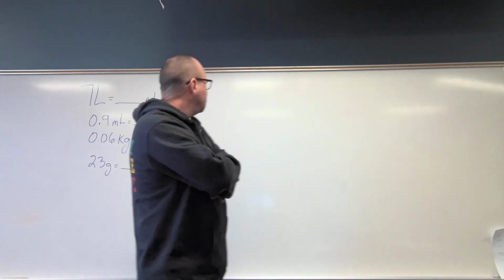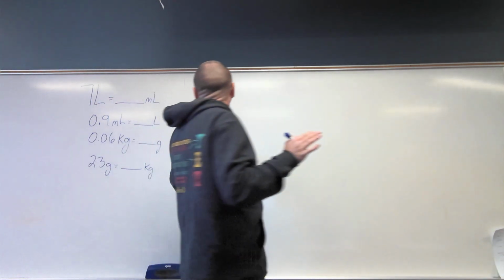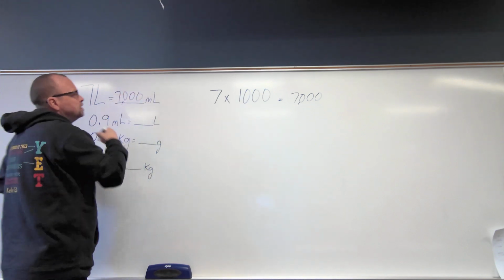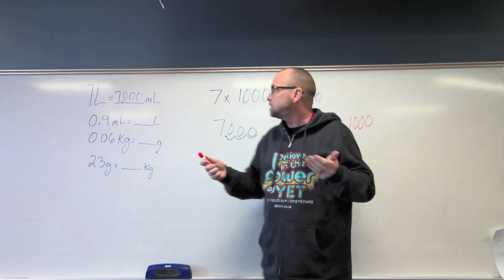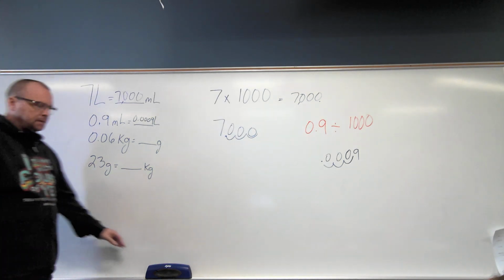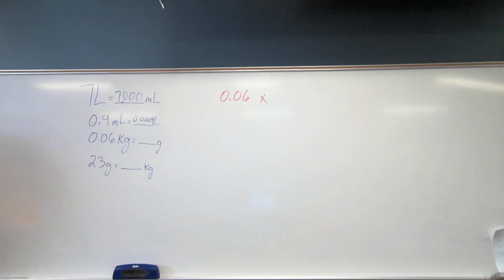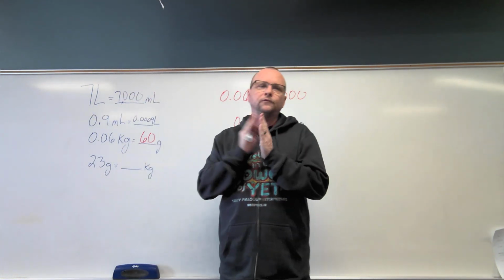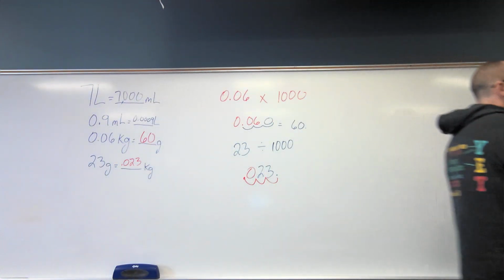2022 03 07 Metric Conversions Class One